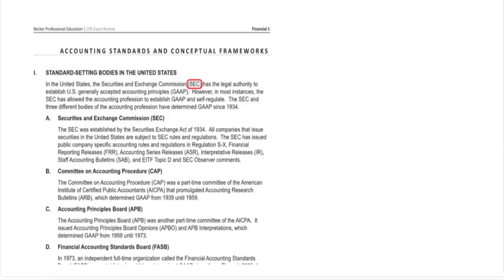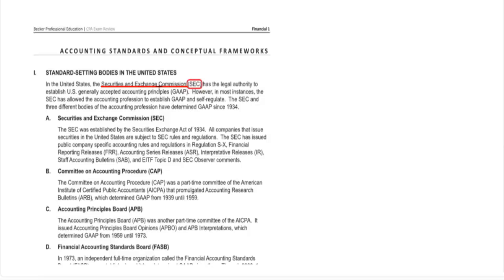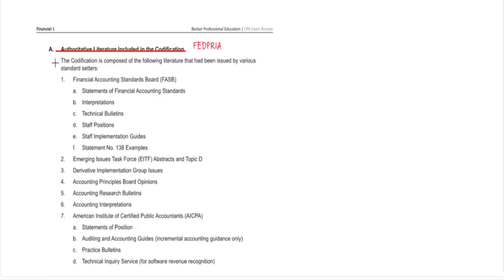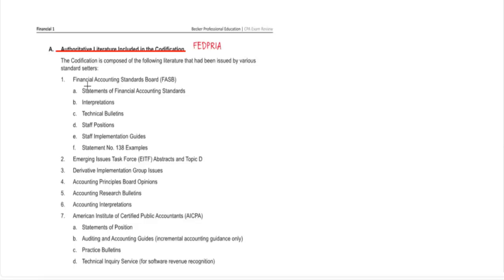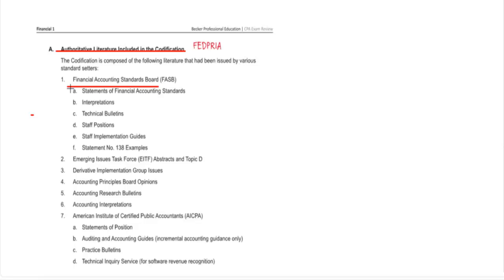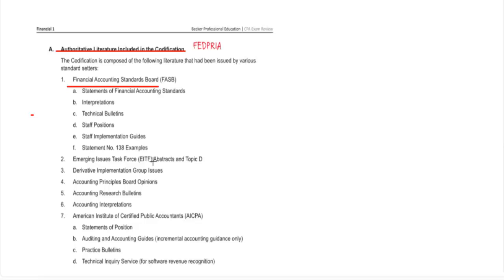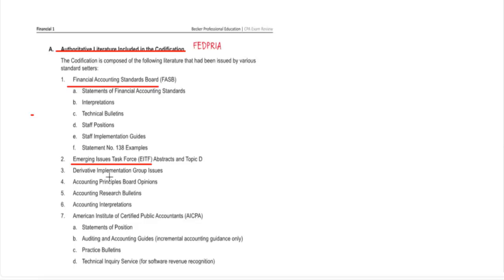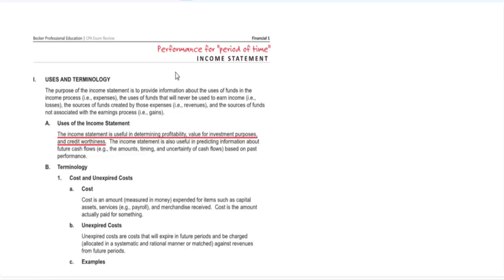CPA Introductory Video